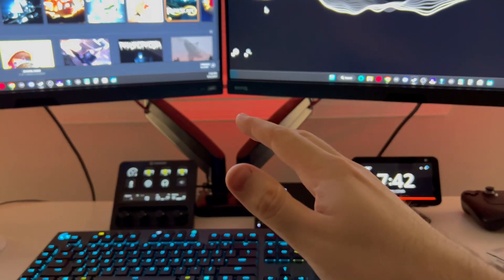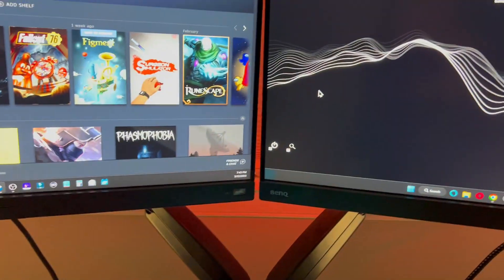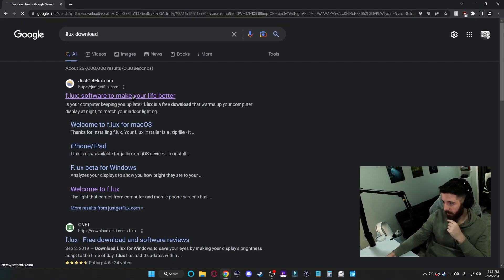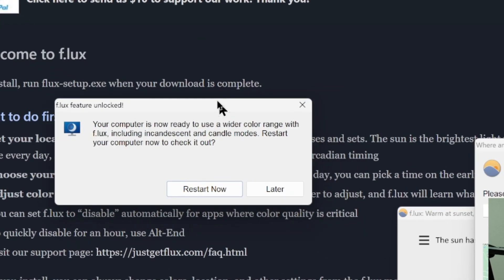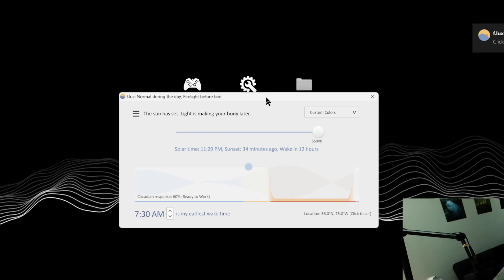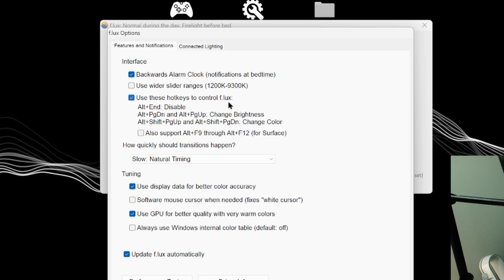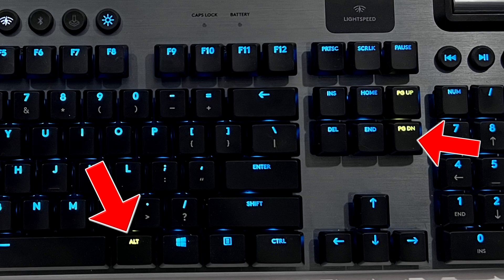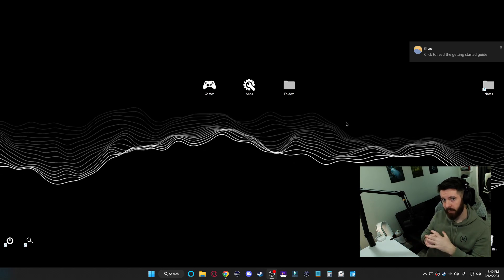Change Screen Brightness on Desktop PC [How To]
I'll Show you How to Adjust the Brightness of your Desktop PC Monitors digitally! (Works on Windows 10 or Windows 11)

Usually laptop owners have an easy way to change their screens brightness, but what about those of us using external monitors with a desktop PC?

Here is an easy way to adjust your brightness levels on the fly using keyboard hotkeys and a simple piece of software.